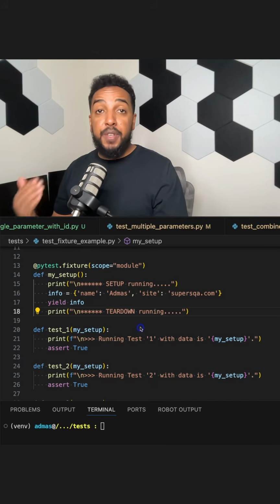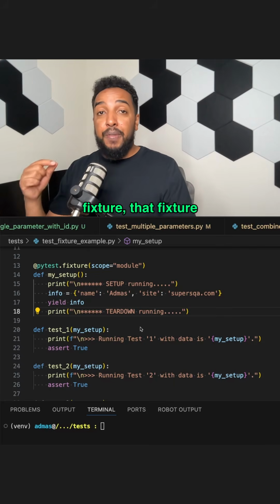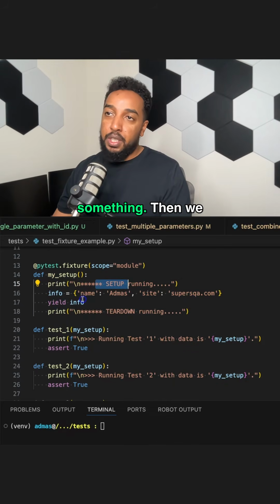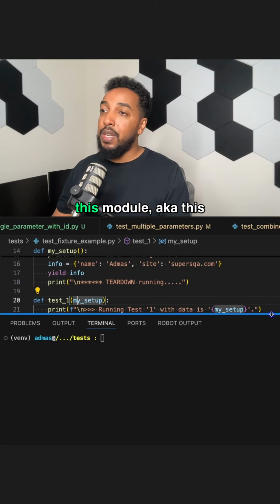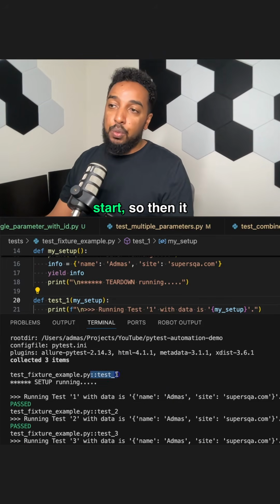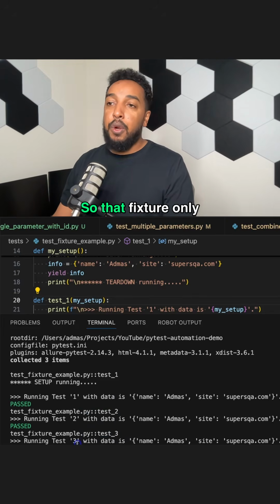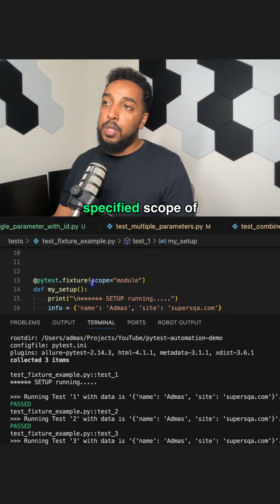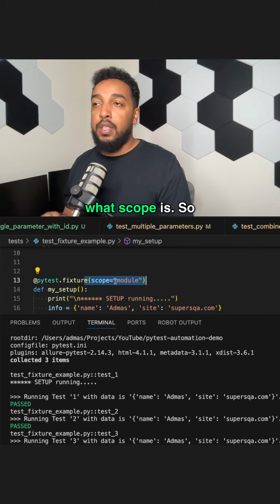What is Module Scope in a PyTest Fixture?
Configure PyTest fixtures with module scope to streamline test execution and enhance your efficiency as a QA Automation Engineer.

📖 In this PyTest tutorial, we give you a direct, no-fluff explanation of what scope="module" means for a test fixture. If you want to write more efficient automation code, you need to understand how to control your setup and teardown operations. Using module scope allows your fixture to execute its setup code only once for all the tests within a single Python file, run all the tests, and then execute the teardown code at the very end. This is a critical concept for any SDET or QA Engineer looking to optimize their test framework.

We'll walk through a clear code example showing the exact execution order so you can see the difference for yourself.